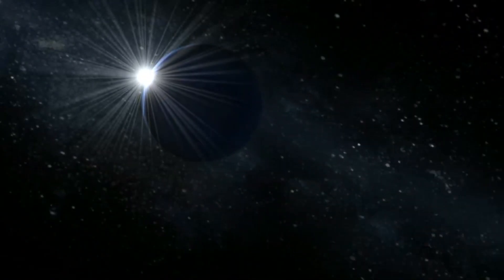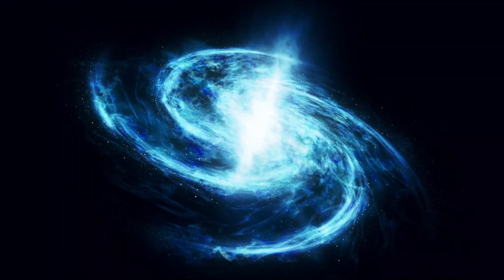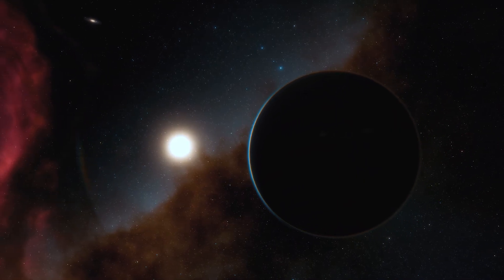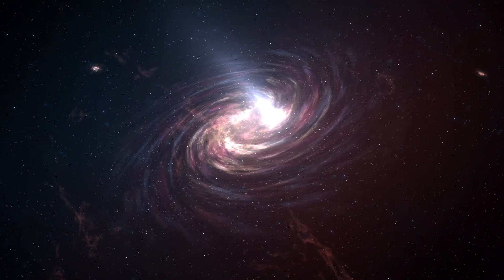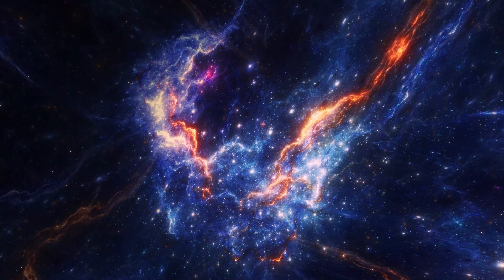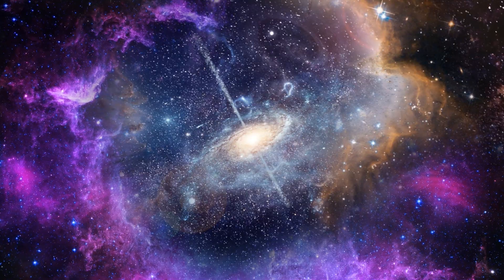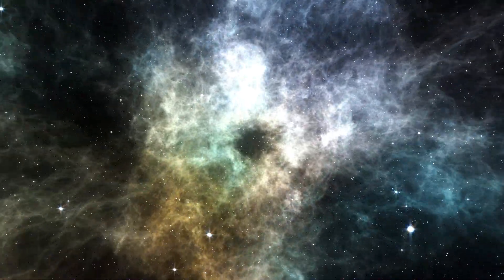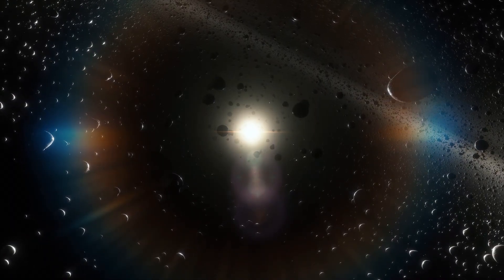This Star Shouldn’t Exist… And It’s Terrifying Astronomers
Have you ever wondered if something could be older than the universe itself? Imagine a star that defies the laws of physics, a star whose age suggests it predates everything we know. How is this possible? Could our understanding of time and space be completely wrong? Scientists have found a star in our galaxy that challenges everything we believe about the age of the universe and the origins of everything around us. But how could a star be older than the universe? What secrets could it hold about the very beginning of time?